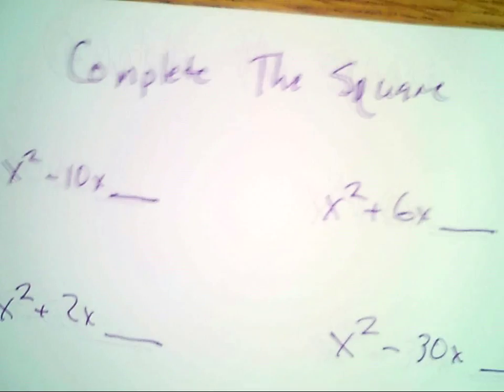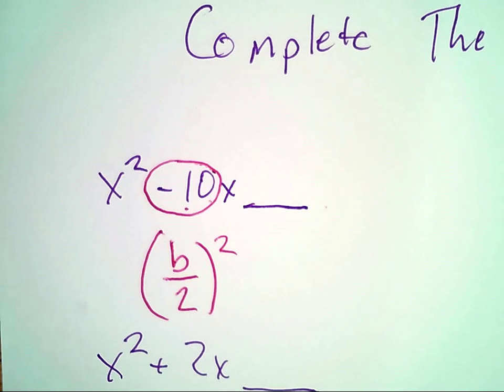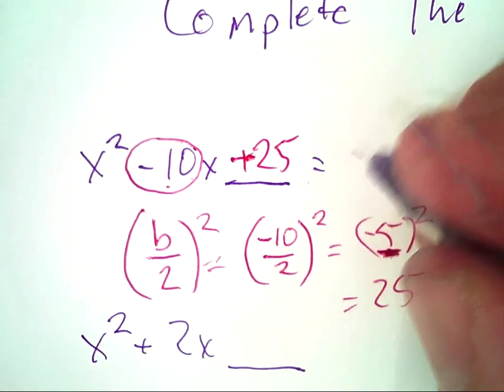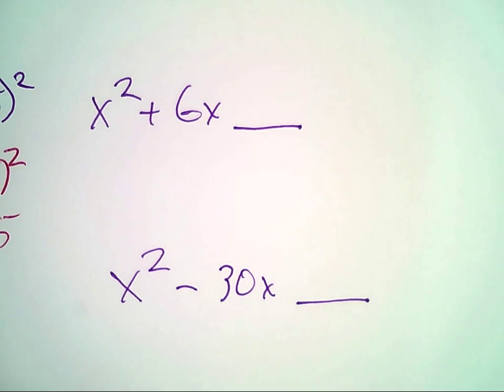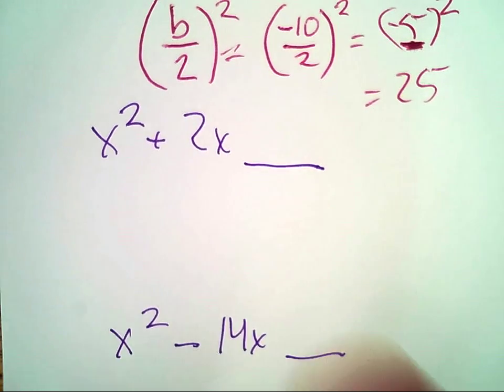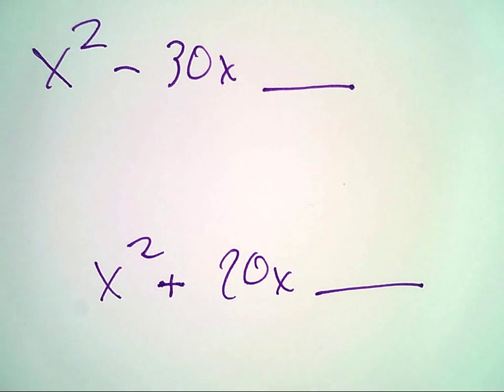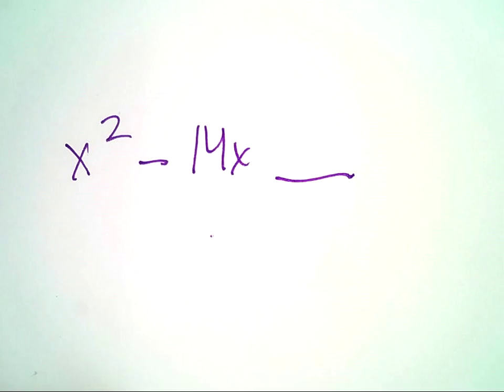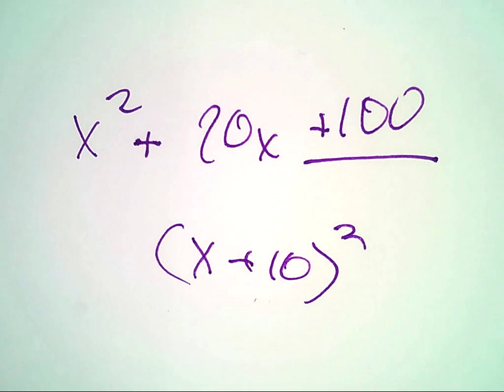completing the square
algebra 2 completing the square